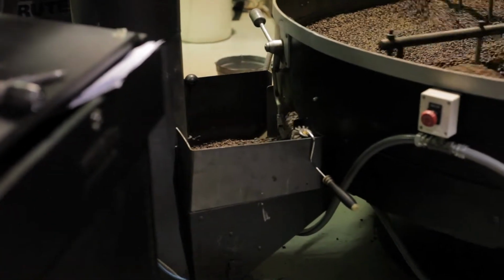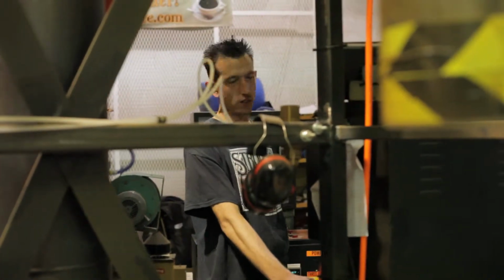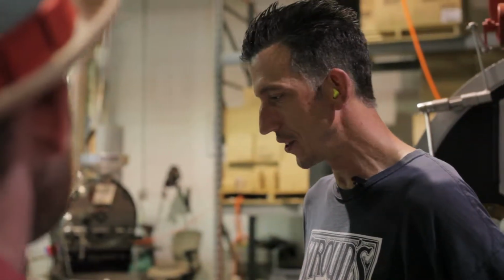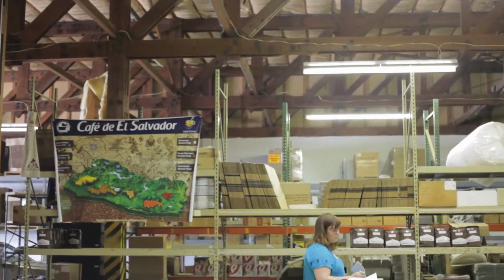Coffee Scene - Episode 9 | Topeka, KS: PT's w/ Adam